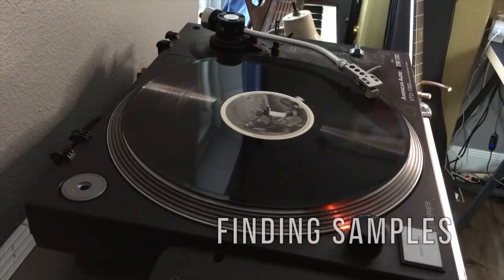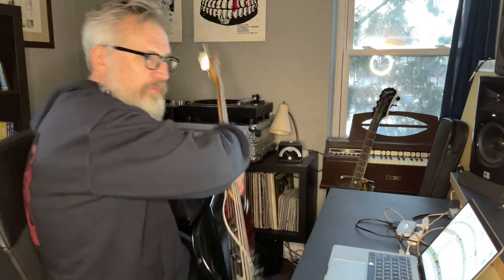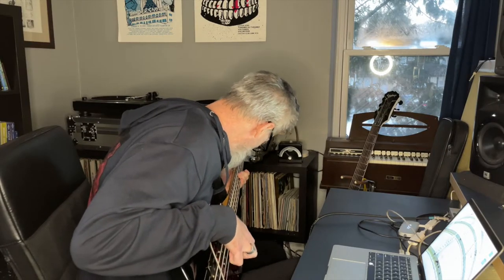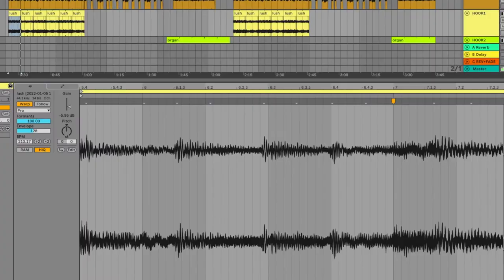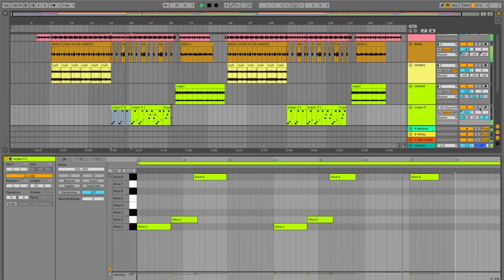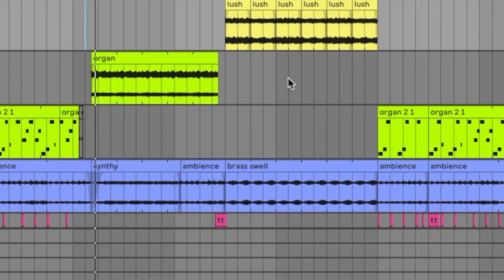Flipping a terrible new wave record - Ableton beatmaking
Making a trip-hop track by flipping vinyl samples. Drums were sampled from a DJ battle record; other samples were sourced from a jazz/bossanova/lounge record and an absolutely abysmal ambient/new wave record. Plus I played bass guitar. Then there was much manipulation and chopping.

Use this material however you see fit -- remix, tweak, and build upon this work even for commercial reasons. Just credit me and license new creations under identical terms. Be aware that some of these samples were pulled from vinyl and may technically infringe copyright or require licensing. Use at your own risk/discretion. You have been warned.

These twice-monthly videos, document the process of using Ableton and vinyl samples to create some chill instrumental tracks. They usually end up somewhere in the nexus of trip-hop, instrumental hip-hop, and downtempo electronica. I'm a big fan of DJ Shadow, Portishead, Thievery Corporation and Cinematic Orchestra and it shows.

After watching every episode of Rhythm Roulette I could find, I wanted more. I am constantly inspired by watching other producers make their music and wanted to share my own process in the hopes of inspiring others.

ABOUT ME
I am a musician, composer, audio engineer, producer, and beatmaker based in Madison WI USA.